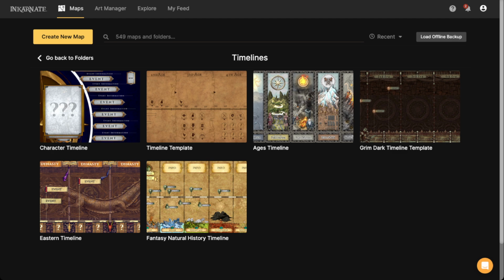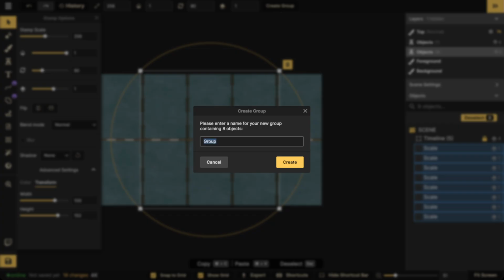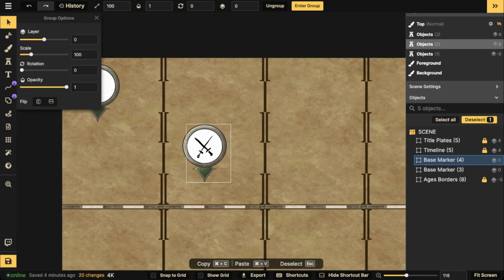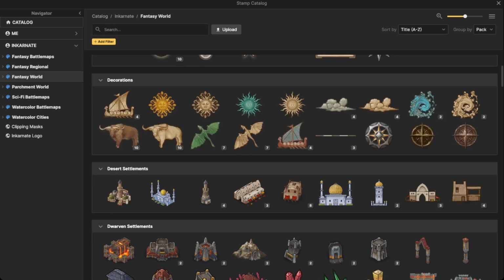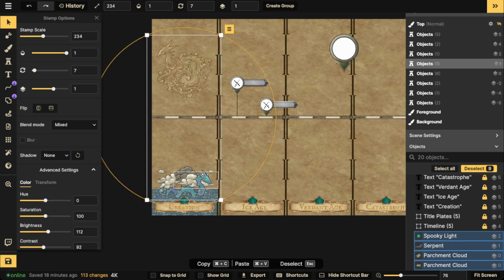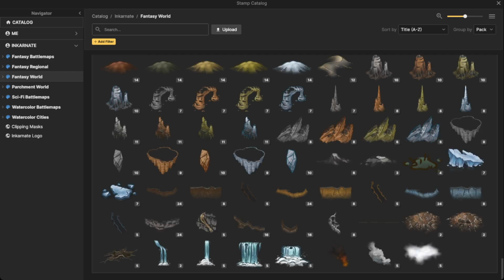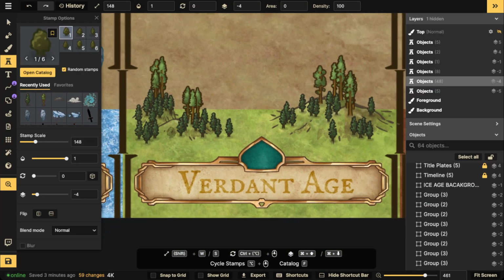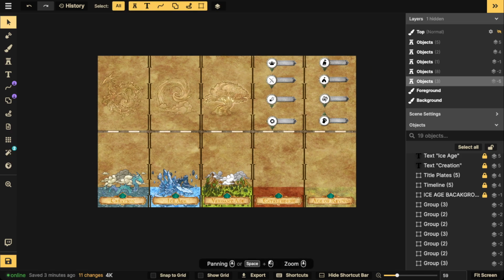Masterclass : Timelines | Inkarnate Stream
In today's Masterclass session we will be showing power users how to create timelines for their worlds, novels, etc.

Chapter Titles

00:04 Getting Started
02:06 Map Style & Aspect Ratio
03:50 The Line
06:39 Ages/Divider Lines
08:50 Ages Titles
12:36 Making Markers
21:14 Creation Age
36:00 Ice Age
41:46 Verdant Age
48:40 Using Filters